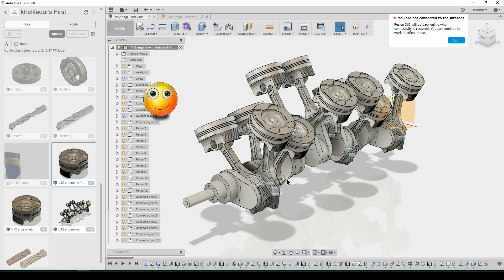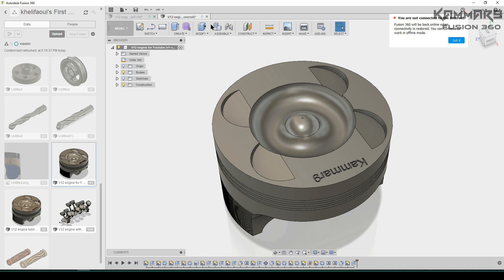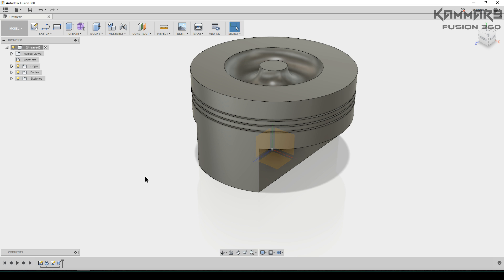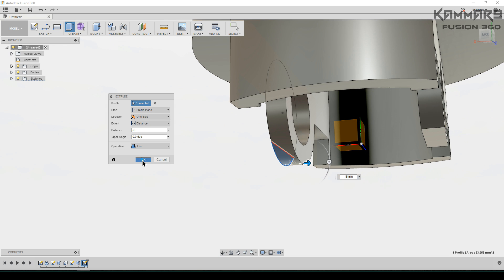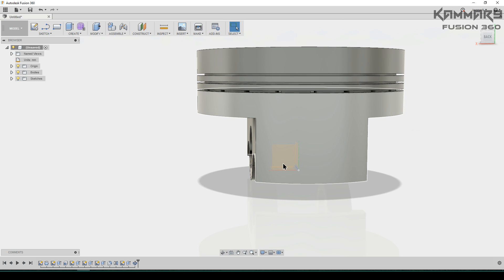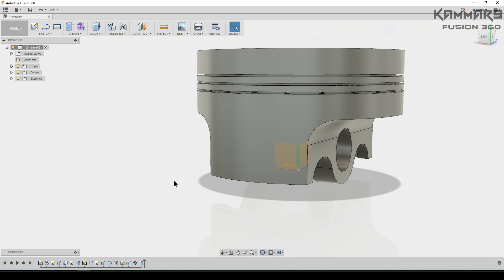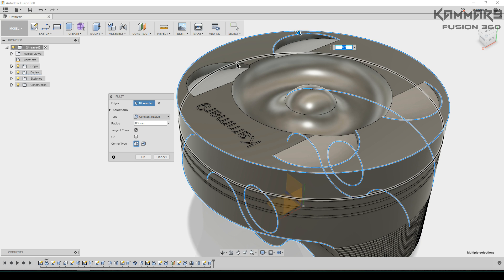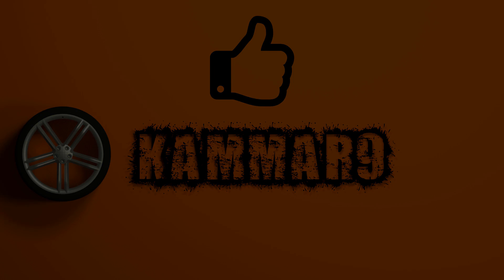Fusion 360 Modeling V12 Engine EP 01 😍 Full HD